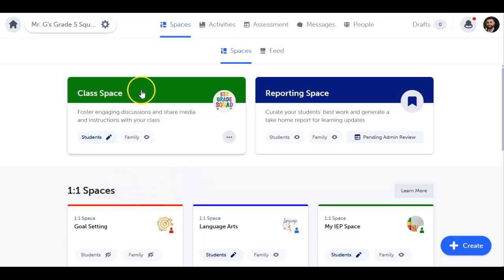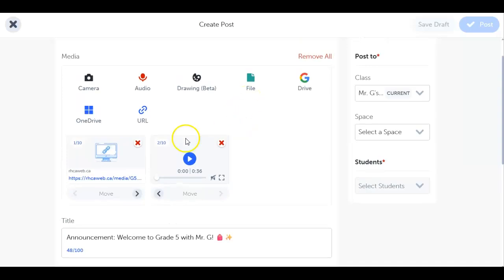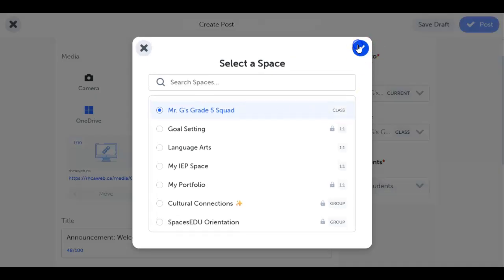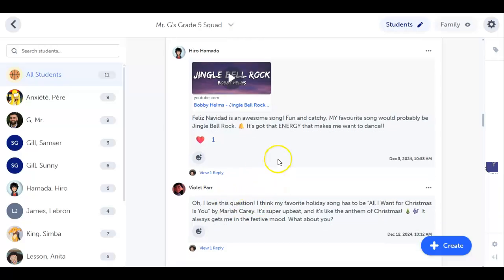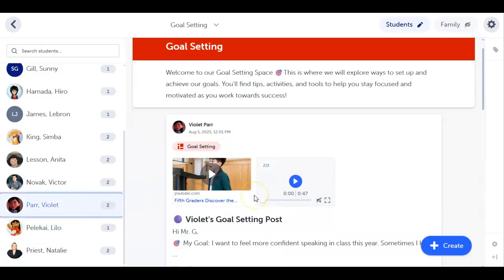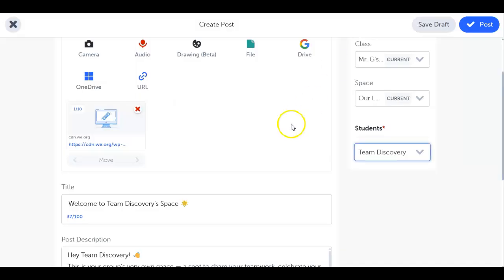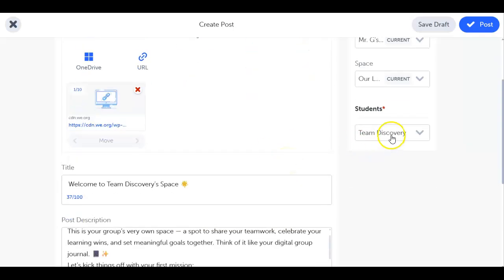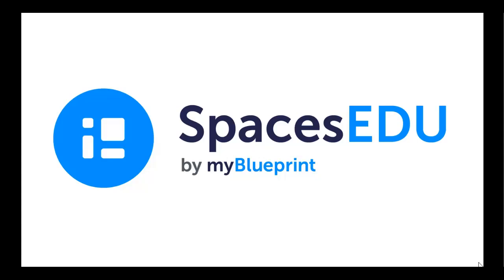Creation, Feedback, and Reflection: Posts and Commenting | SpacesEDU Video Tutorial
Discover how to create a post in SpacesEDU to promote reflection and positive feedback in your class.

Chapters:
0:00 - Creating a Post
0:21 -  Adding Media to a Post
1:02 - How a Space Affects the Post
2:26 - Tagging and Posting
2:56 Comments and reflections